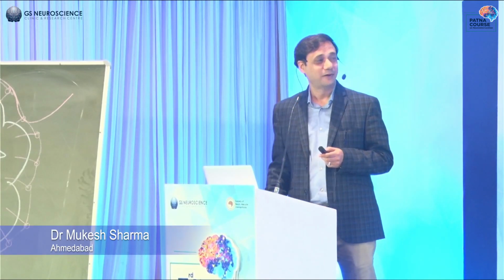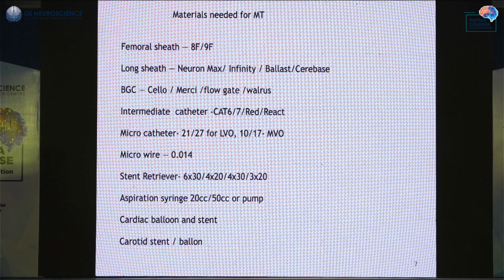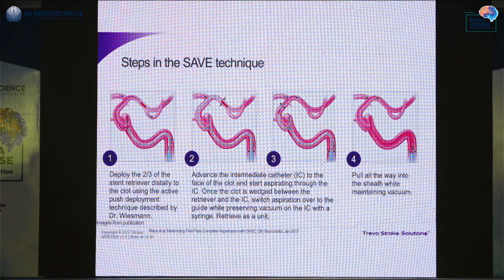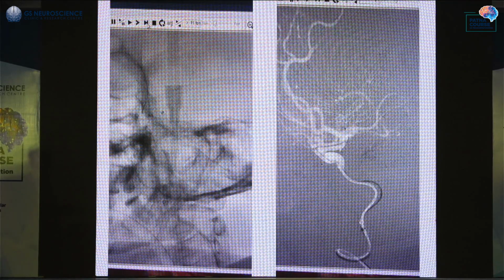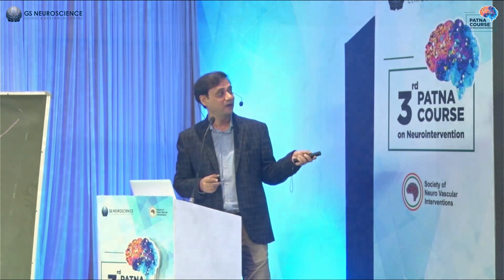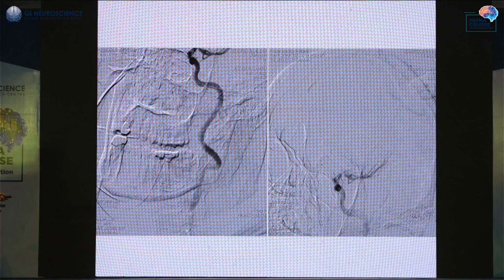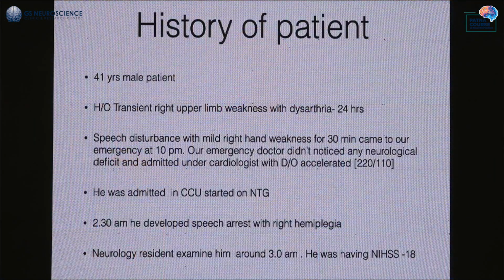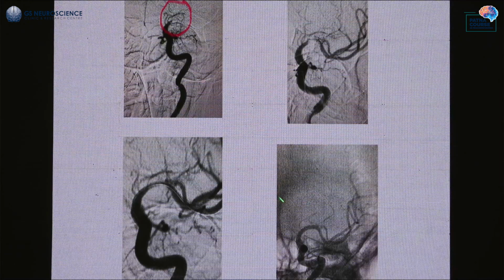Case Demonstration - Mechanical Thrombectomy - Different Techniques By Dr Mukesh Sharma